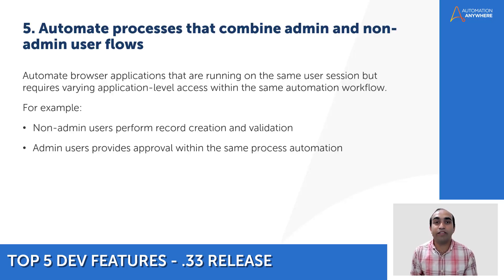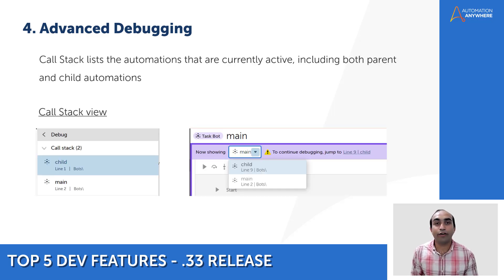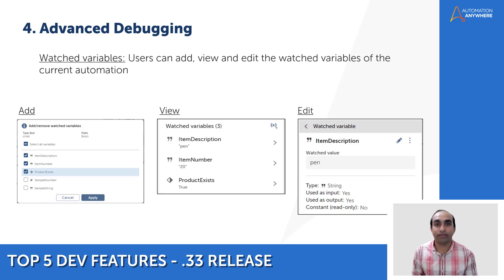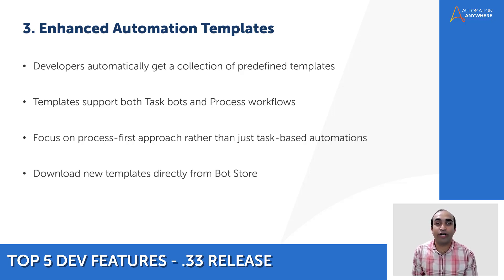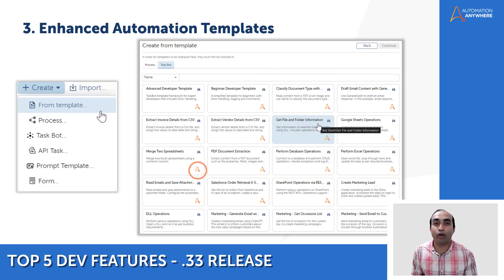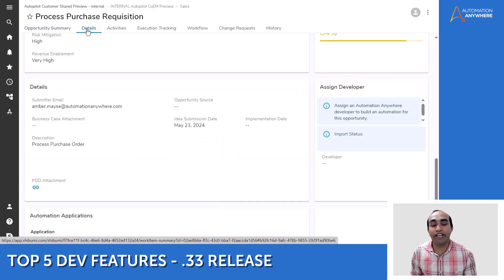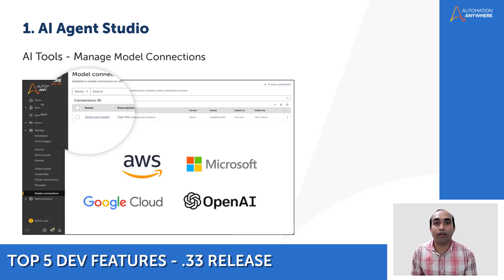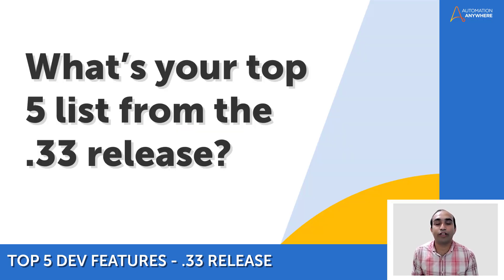Top 5 Developer-focused features in the .33 release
Here are the Top 5 developer-focused features in the .33 release:

5. Automate processes that combine admin and non-admin user flows
4. Advanced Debugging
3. Enhanced Automation Templates
2. Autopilot
1. AI Agent Studio

Check out more details about these features and the others released as part of the .33 Release